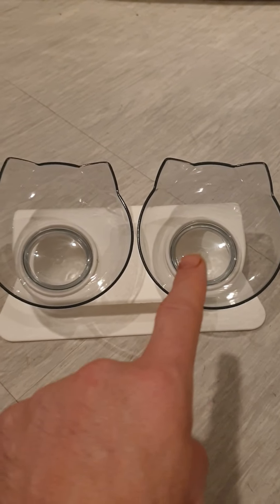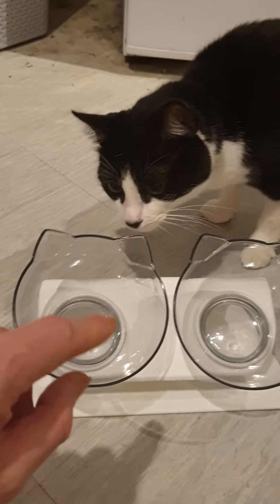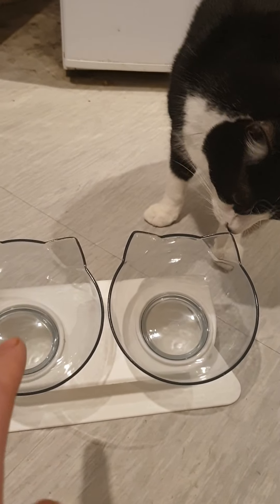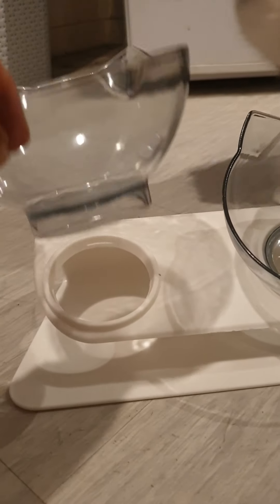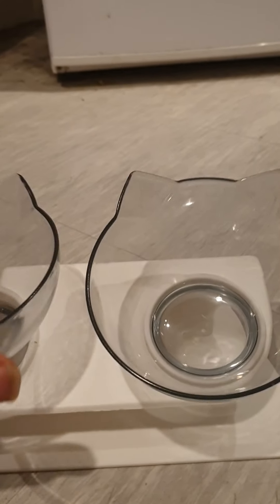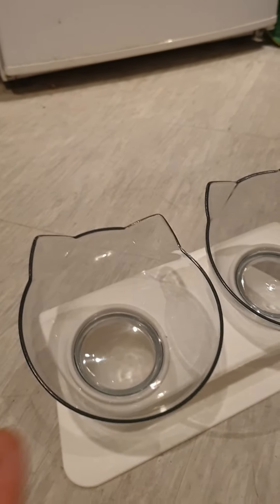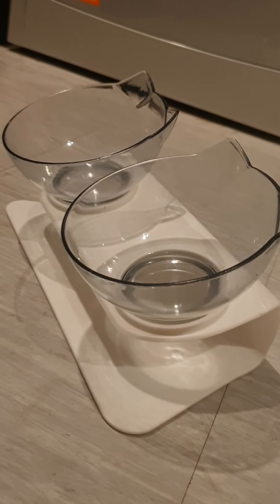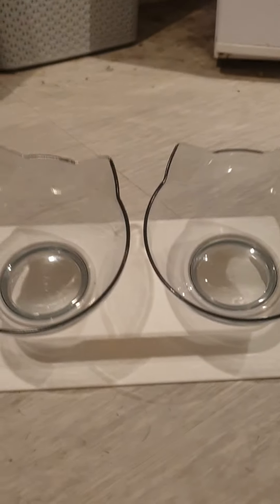cat raised food bowls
got my cat 🐈 Jesses new food bowls that I got in the post today 2022 Monday 24th of January